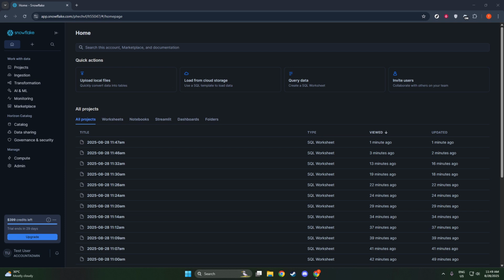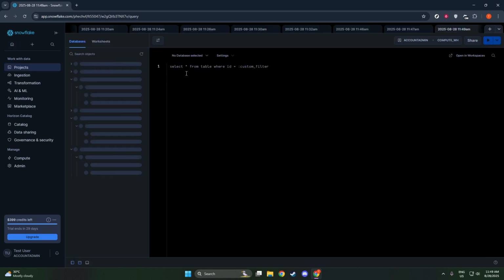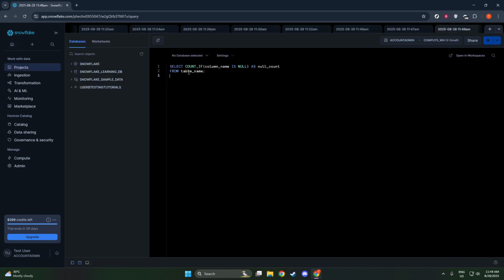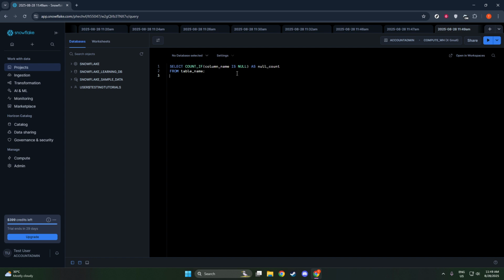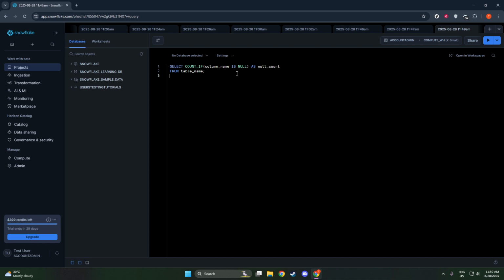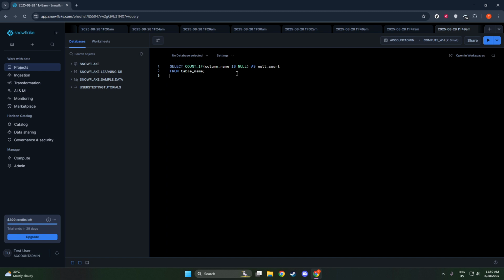How to Count Nulls in Snowflake [2026 Full Guide]